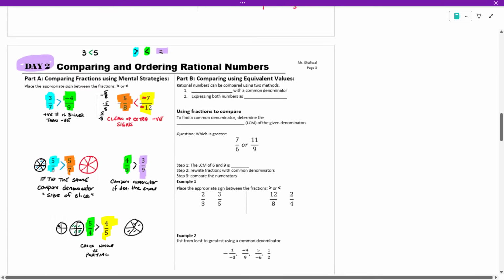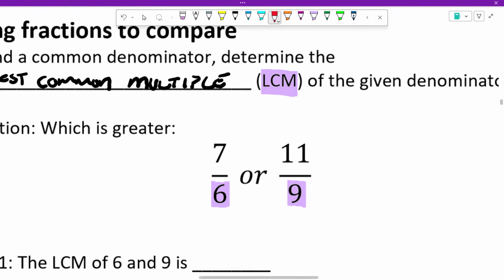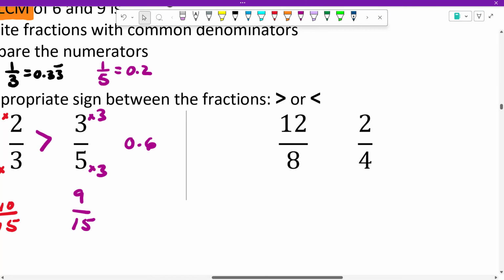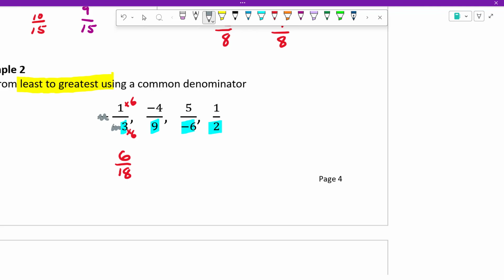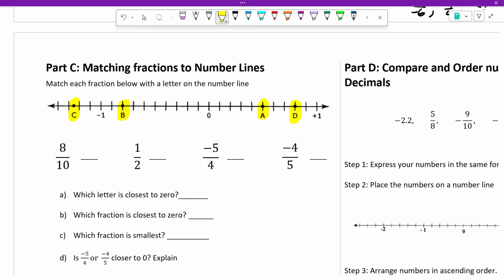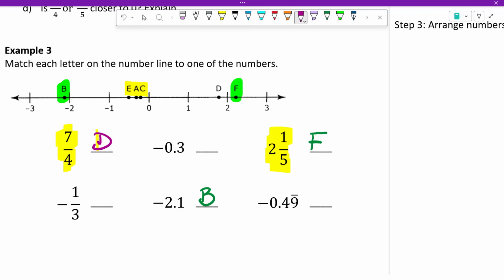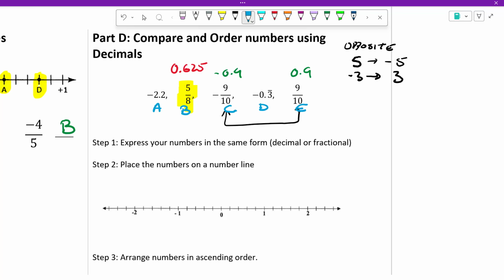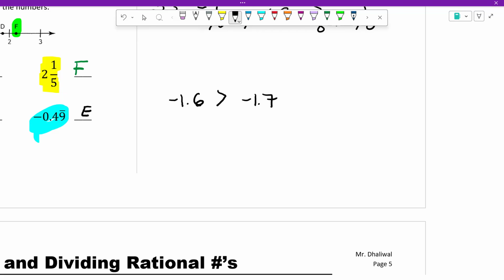2025 | math9 | unit2 | lesson2 part2